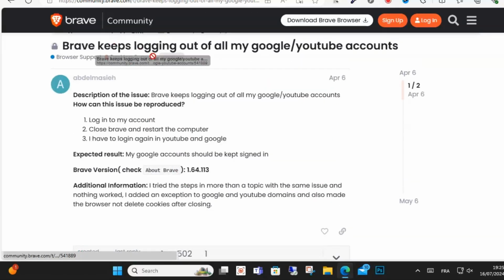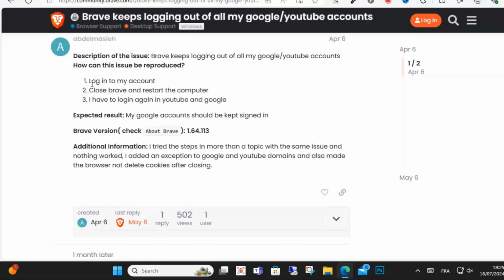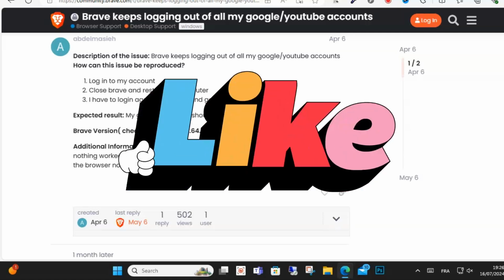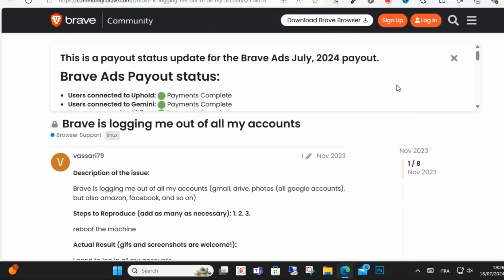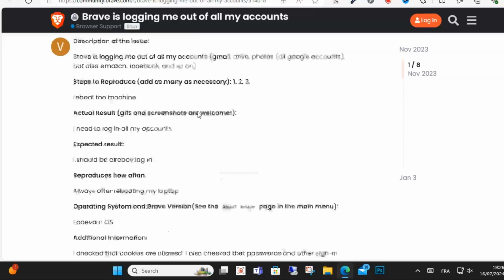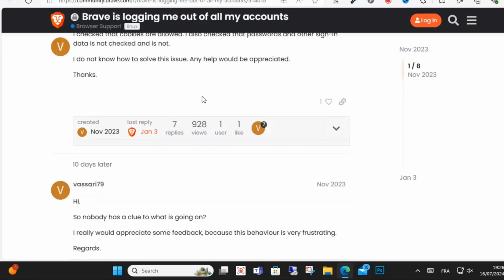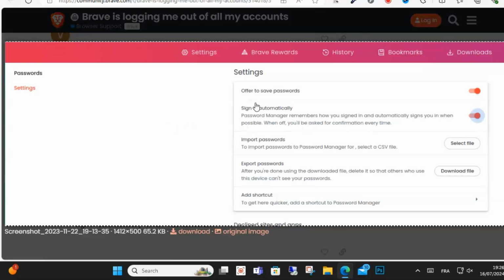HOW TO FIX BRAVE KEEPS LOGGING ME OUT - ( Full Guide) 2024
HOW TO FIX BRAVE KEEPS LOGGING ME OUT